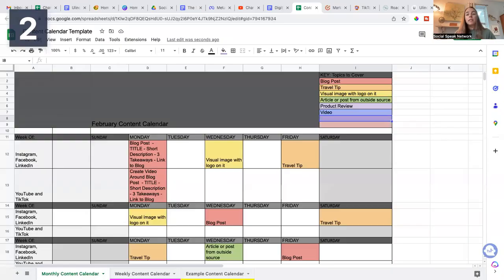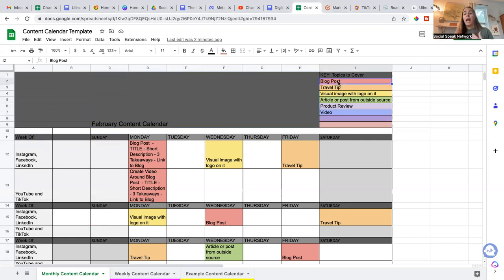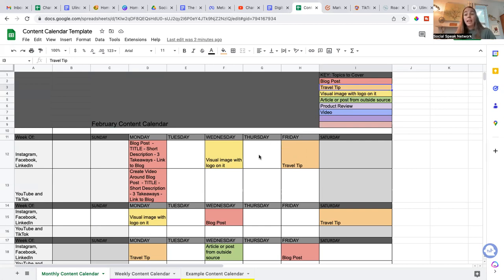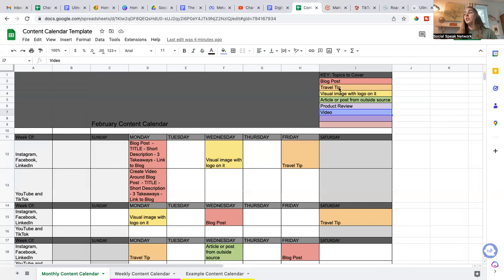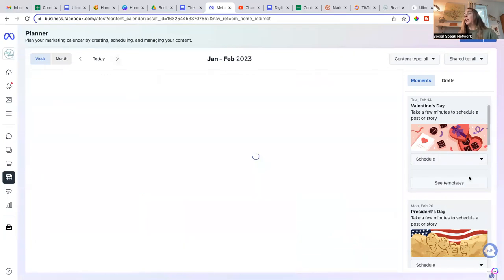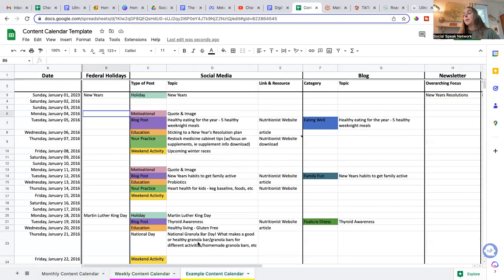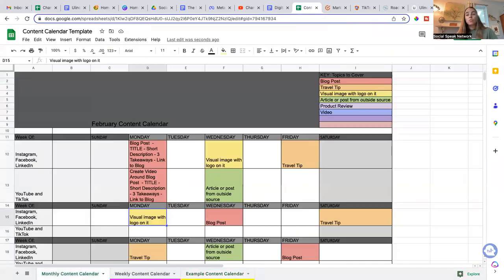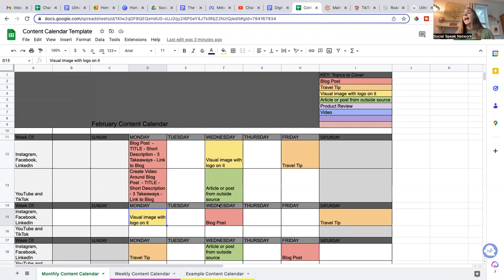Content Calendar 2023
In this video, I am going to share how easy it is to create a simple content calendar for your business. We have put together a Google Sheets Calendar for you to make a copy of, along with a few other resources. It is essential to have a content strategy for your social media platforms.